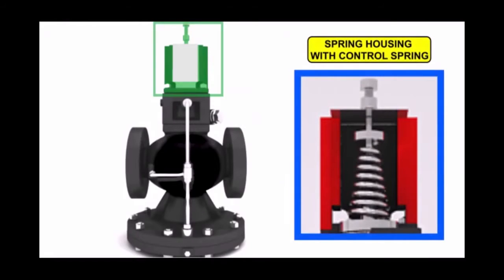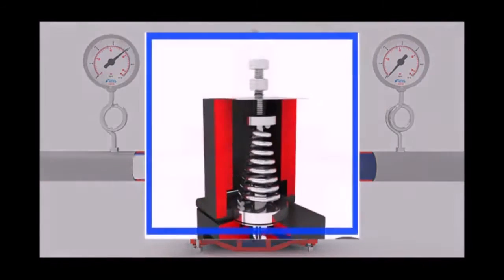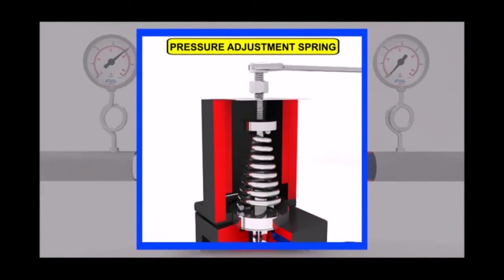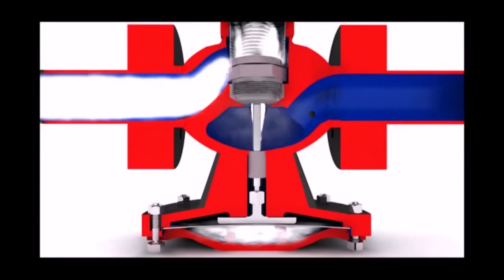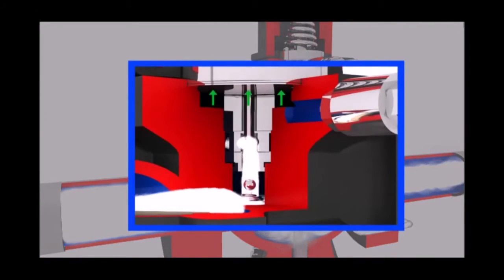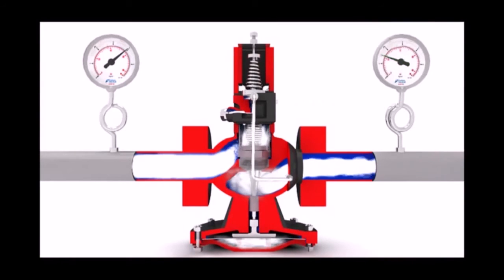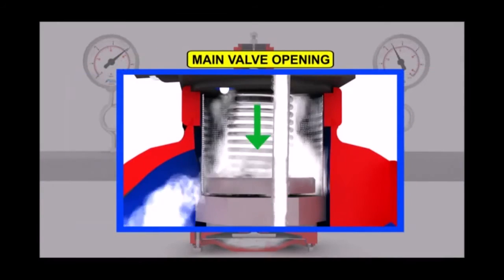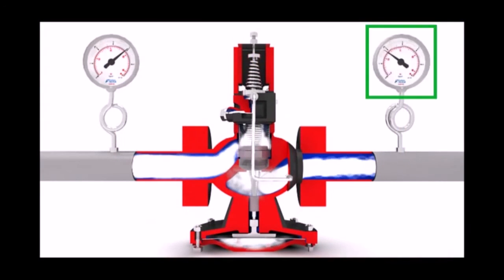Nguyên lí hoạt động của Van giảm áp